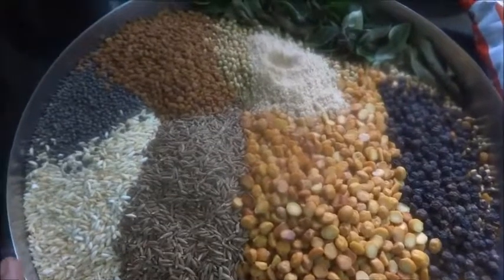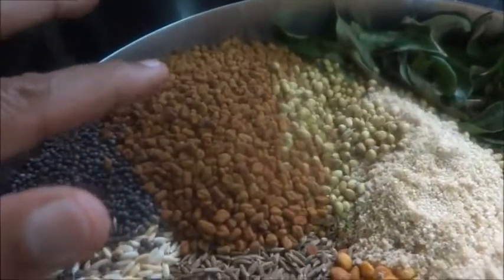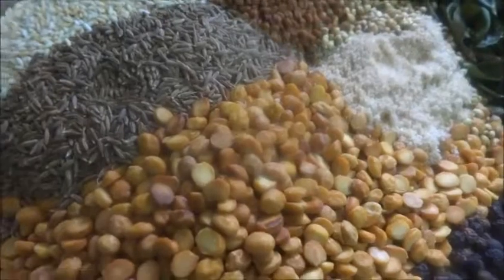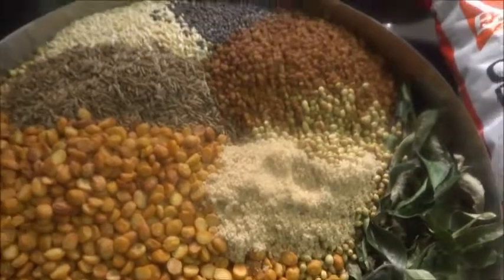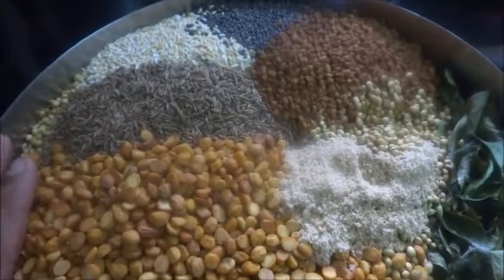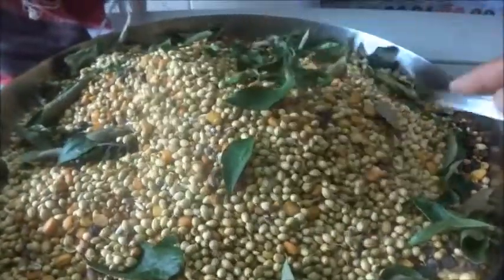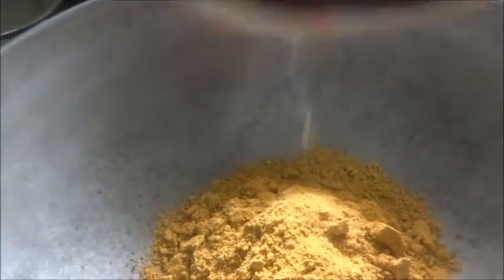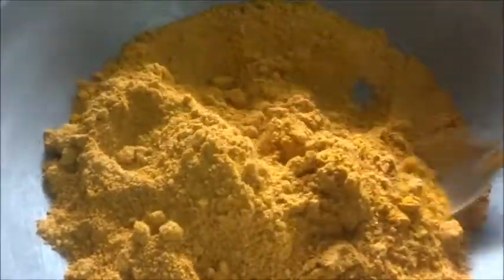SAMBHAR POWDER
Sambhar powder a must ingredient in the South Indian kitchen. There are different variation in making this powder.

Basic ingredients: Dhania, red chilli, chana dal, fenugreek seeds, curry leaves.

This recipe is an elaborate one with more ingredients.  This can be used for making rasam also minus rice